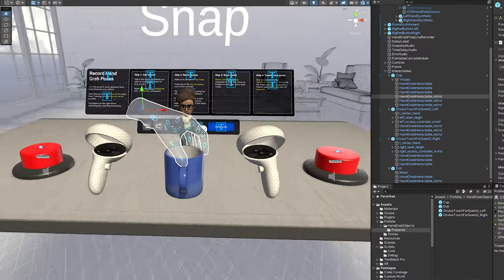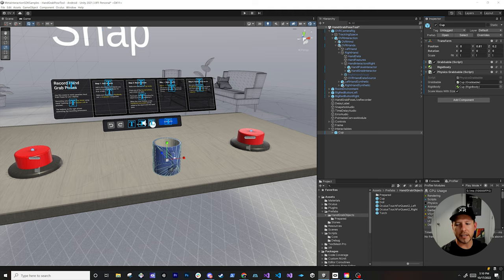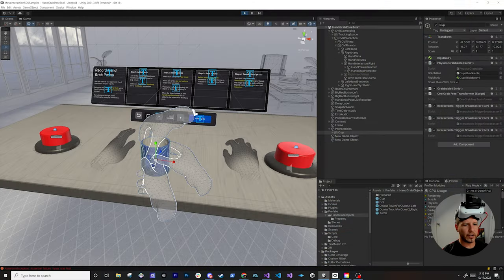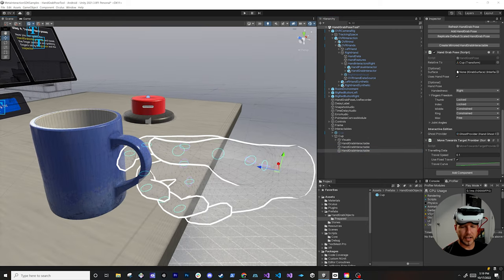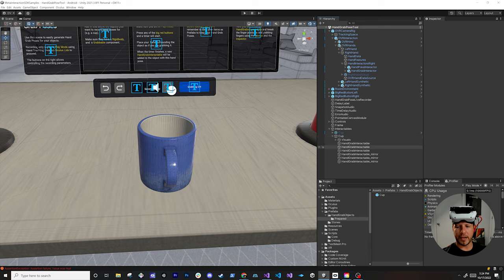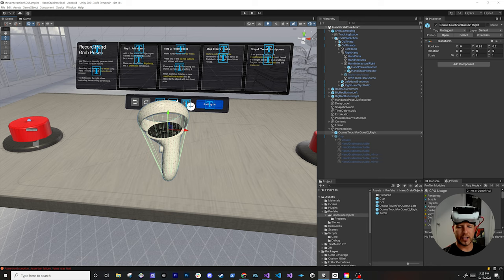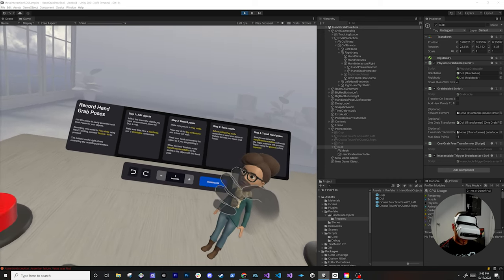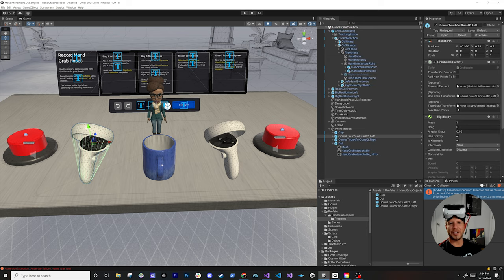How To Create Realistic Hand Grab Poses In VR - Interaction SDK #6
In today’s video I walk you through how to use the Hand Grab Pose Tool scene which allows you to record hand grab poses in play mode with Unity. I also show you mirroring capabilities, joint angles editing, and finger constraints.